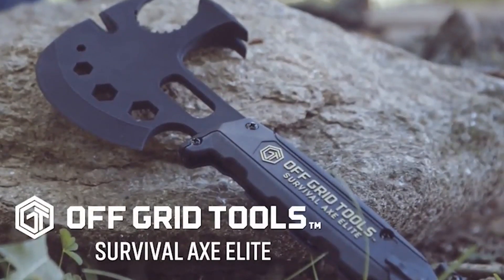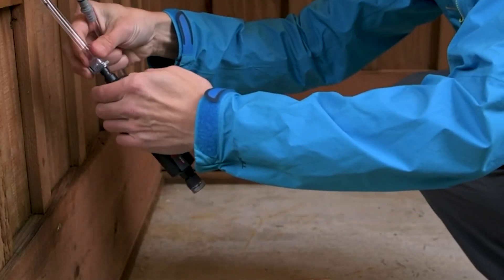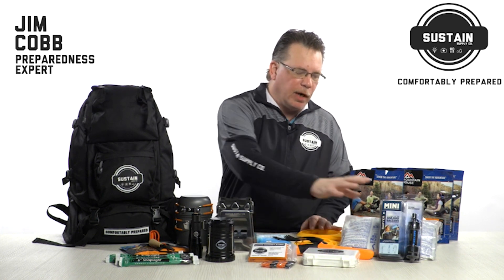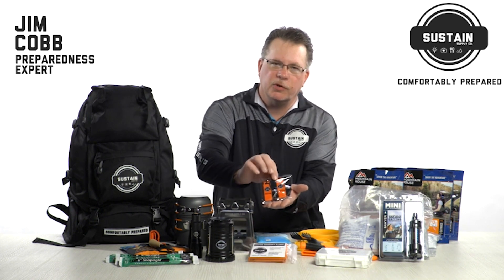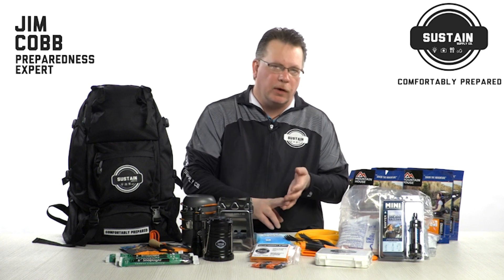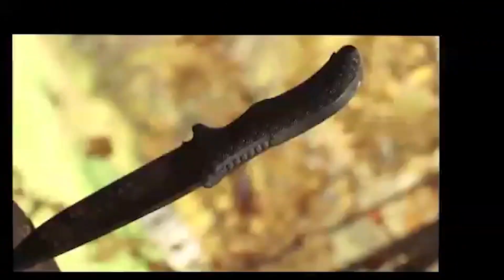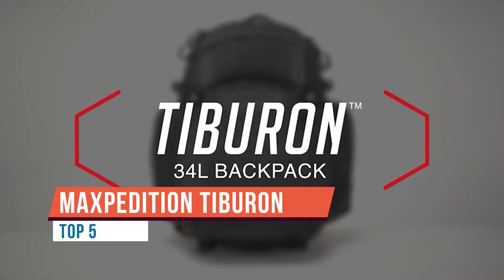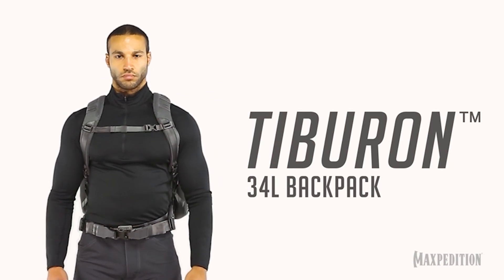Top 5 Best Urban Survival Gear Tool For Outdoor Activities | Best Urban Survival Tools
If you don't have time to find the best urban survival gear, Follow this review of the top 5 best urban survival tools, so you can move around safely outdoors.

1. Off Grid Tools Pro Survival Axe Elite

2. MSR Home Emergency Water Filter

3. Sustain Supply Survival Backpack

4. Schrade SCHF38 Frontier Full Tang Fixed Blade Knife

5. Maxpedition Tiburon Backpack

For survival and heavy-duty work, you should prepare yourself with the best urban survival tools. What are the survival gear essentials? We have reviewed the top 5 best survival gears on amazon for your comfort.

Minimalist survival gear is perfect for rough uses. You can carry these simply and finish tasks properly. High quality materials make the next level survival gear portable so you can overcome difficulties. It's essential to bring all the necessary stuff with you for safety and comfort.

best urban survival kit will help you to survive difficulties in the wild. Go through the full video for the best urban survival gear for next adventure.